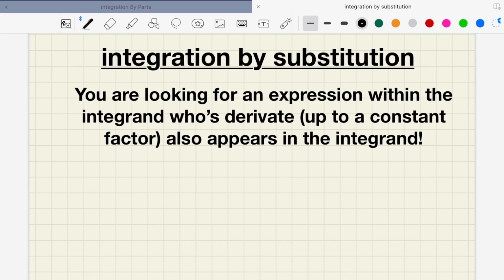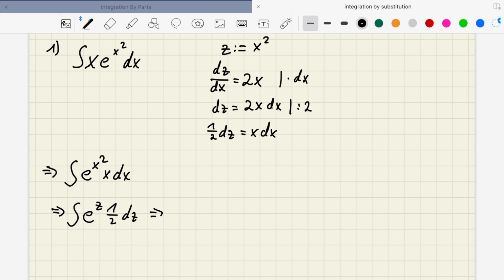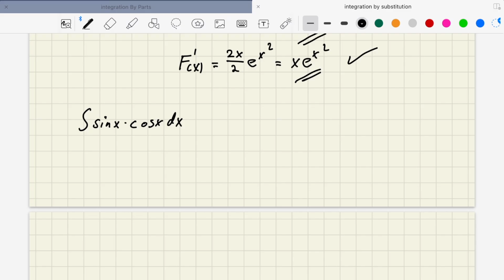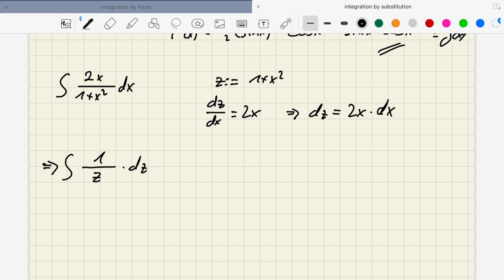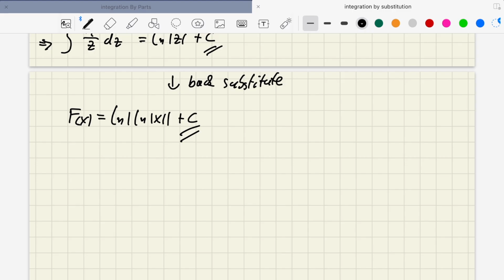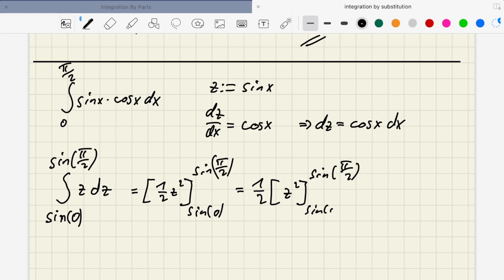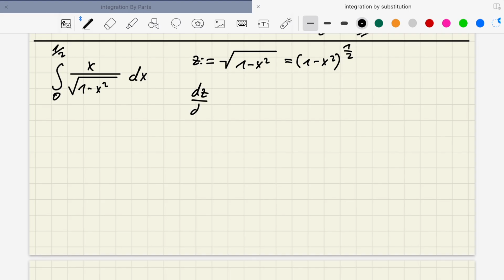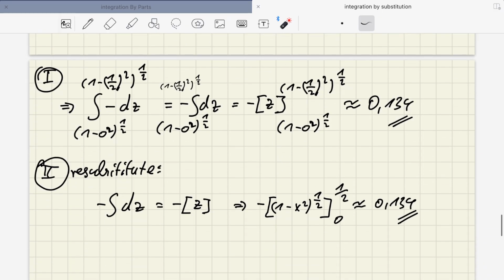integration by substitution explained - step-by-step examples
In this video you will learn integration by substitution (z-substitution) step by step. This fundamental technique in calculus allows you to simplify complex integrals by performing a change of variables, making them easier to evaluate.